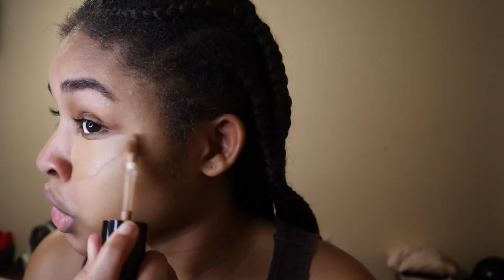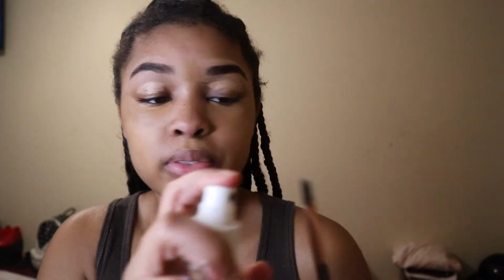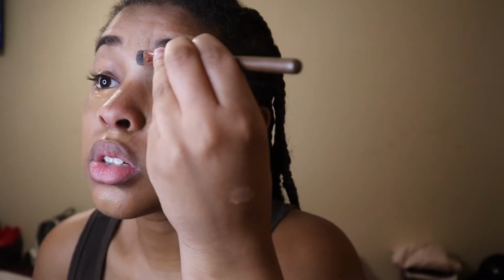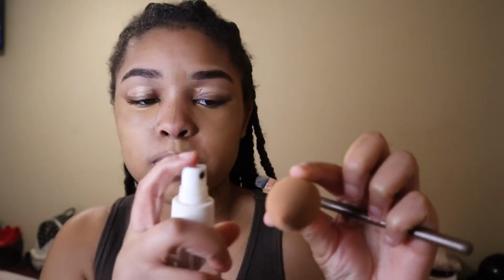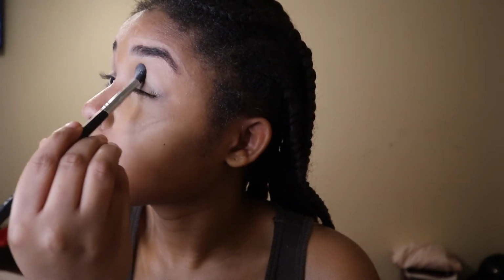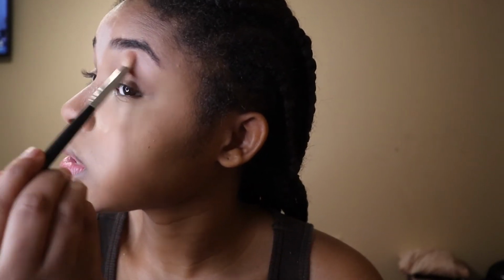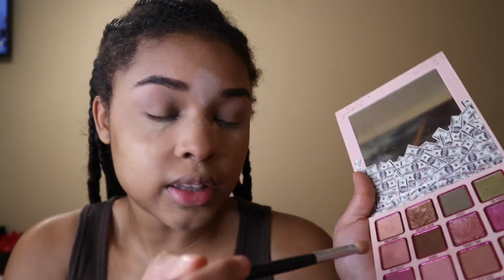CHIT CHAT GRWM NYE | *mini* VLOG | hair, makeup, outfit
Hey guys! Welcome back to todays video! In todays video I will be doing a CHIT CHAT GRWM NYE | VLOG. In this vlog, I will be getting ready for a nye hang out/party. This is my first year actually doing something for new years so I was really excited to get all dolled up and show you guys. What a crazy year 2021 has been! I've learned so much about myself and also about what I wanted out of life. I hope this year was good to you guys and I'm glad that I was able to grow my youtube family:) If you are new to the channel make sure to subscribe and hit that bell to be notified when I post new videos.

SAPPHIRE70

CHAPTERS
0:00 Intro
1:58 Makeup
22:54 Hair
23:52 Outfit
24:34 MINI VLOG